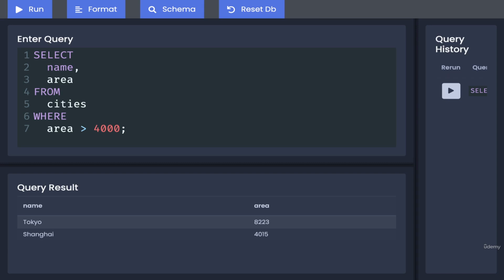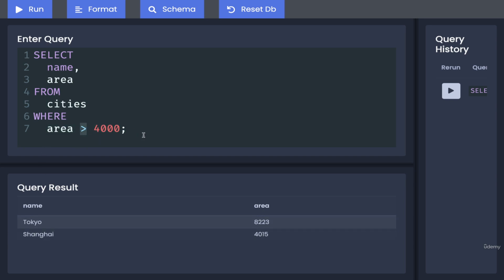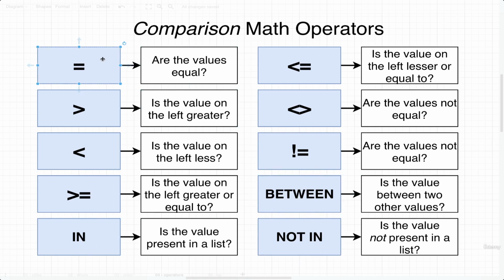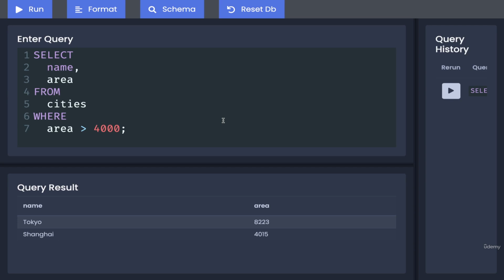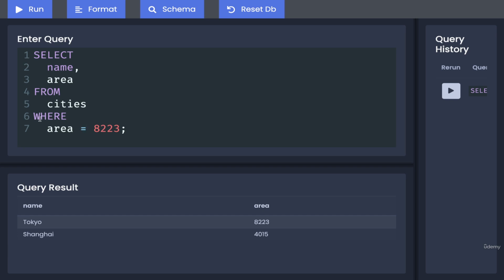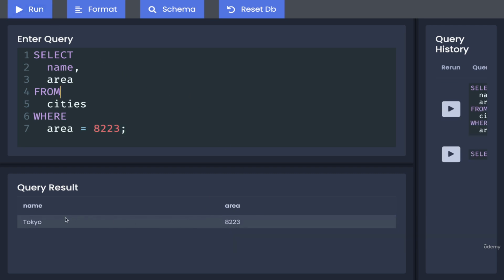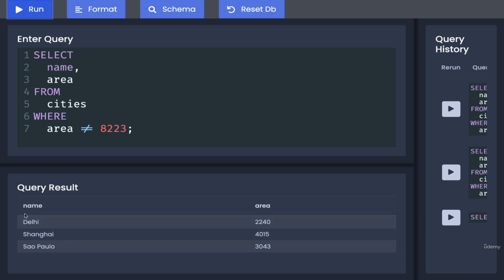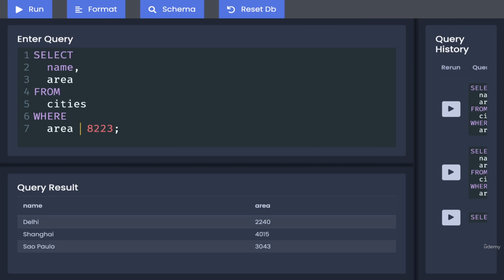More on the Where Keyword